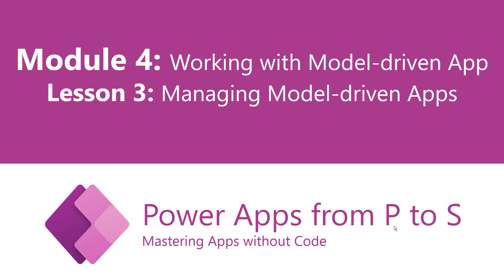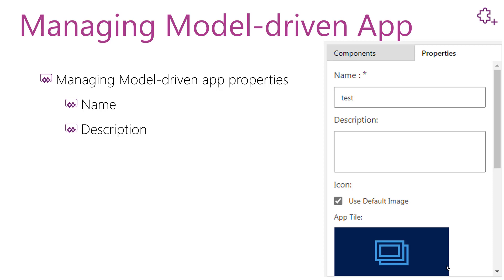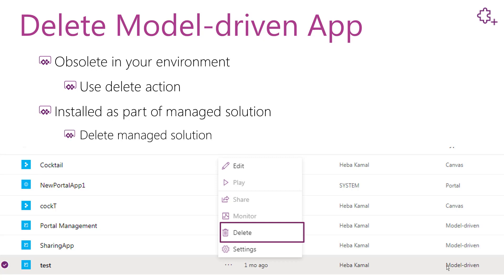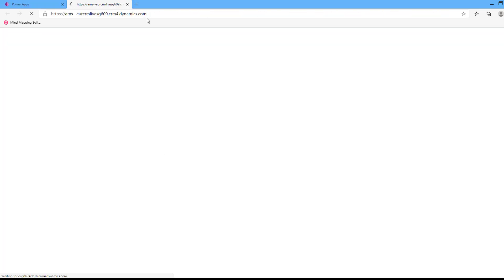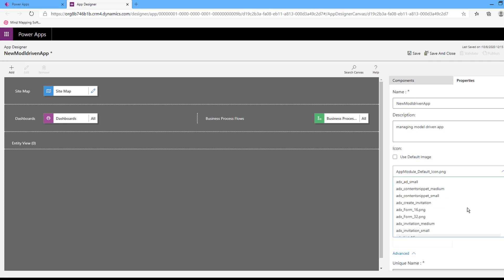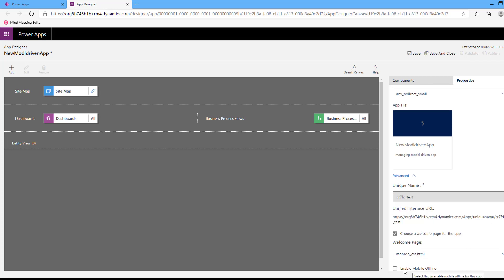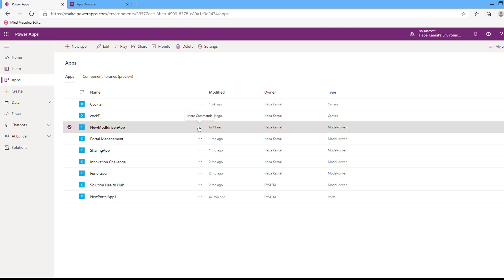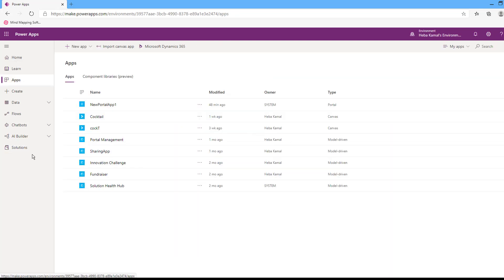Manage Model-driven Apps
In this lesson  we will learn how to manage the model driven app properties
And how to delete model driven app
At the end we will have ademo to mnage model driven app